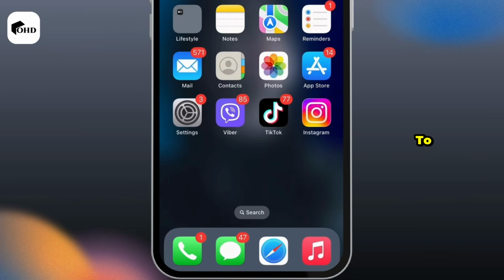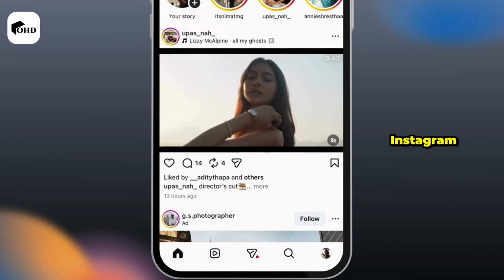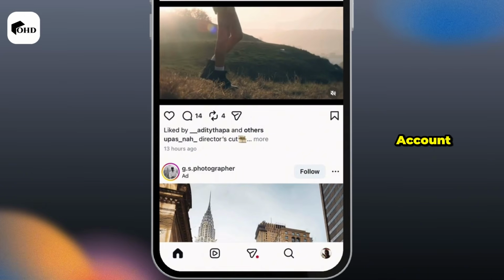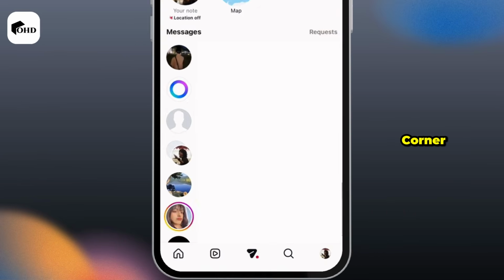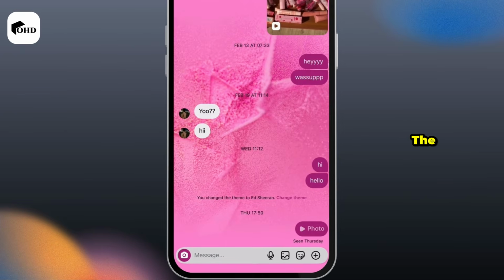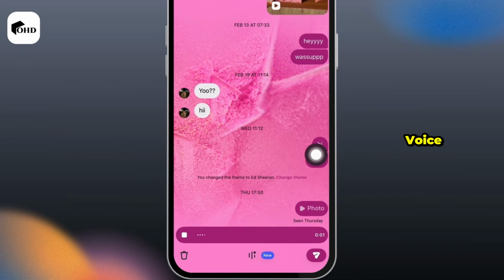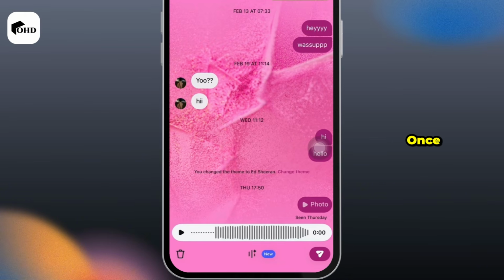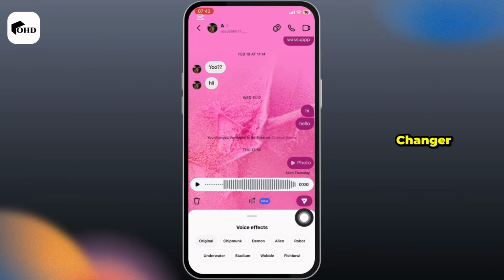How To Use Instagram Voice Changer | Change Voice on Instagram DMs 2026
Learn how to use the Instagram voice changer to send fun and creative voice messages in 2026! This quick guide shows you how to record a voice message, apply different voice effects, and send it in Instagram DMs. Perfect for pranks, fun messages, or just spicing up your chats on Instagram!

Timestamps:
0:00 – Intro
0:05 – Update Instagram App
0:15 – Open Instagram & Login
0:25 – Record Voice Message in DM
0:35 – Apply Voice Changer Effects
0:45 – Send Voice Message & Wrap Up

how to use Instagram voice changer, Instagram voice effects tutorial 2026, change voice on Instagram DM, Instagram voice message effects, fun Instagram hacks, IG voice changer guide, Instagram DM tutorial 2026, send altered voice message Instagram, Instagram tips and tricks 2026, Instagram app tutorial